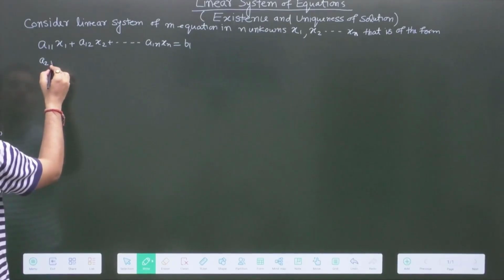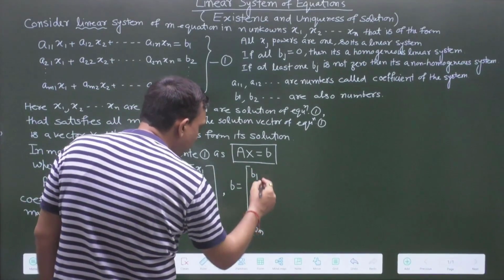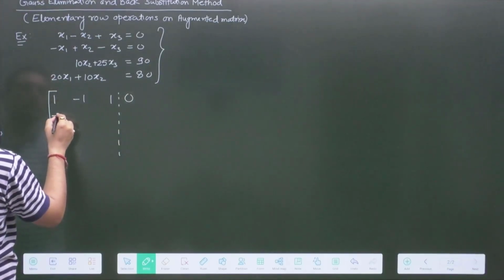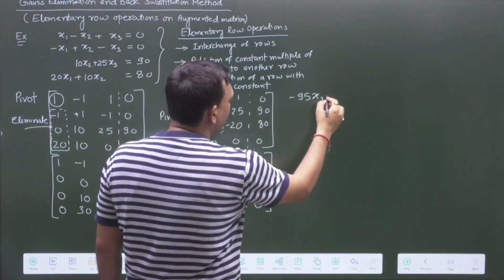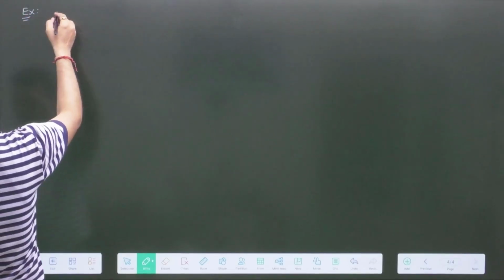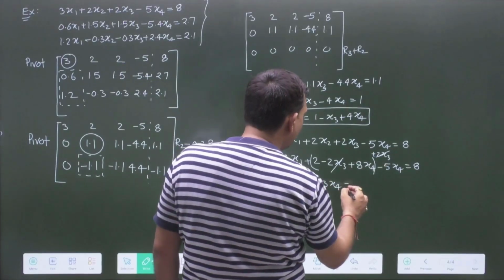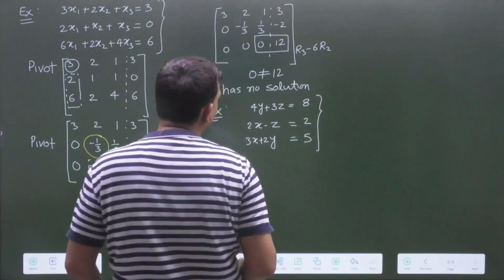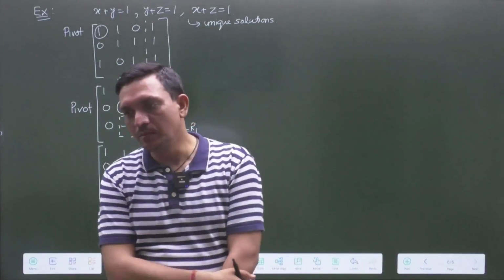Lecture-3 Linear System Of Equations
Physics by fiziks introduces Regular Hybrid (Online + Offline) Classroom Program for aspirants preparing for CSIR-NET/JRF,  IIT-JAM, GATE, JEST, TIFR & CUET(PG) - 2025 & 2026 Exam
Starting from: 22nd December 2024.

• Career Guidance
• Personal Mentoring